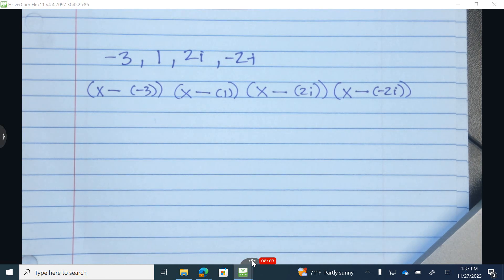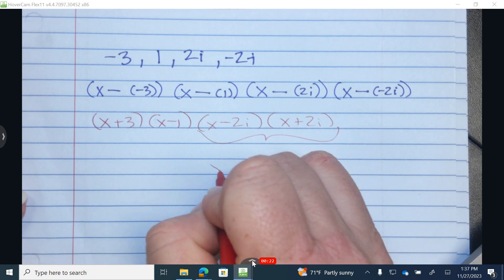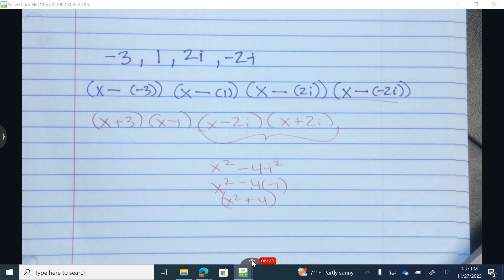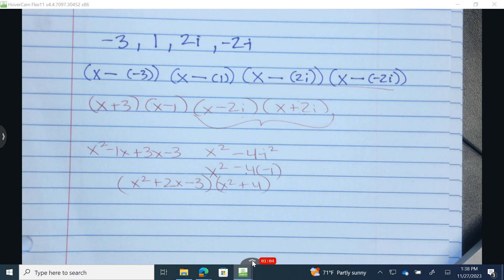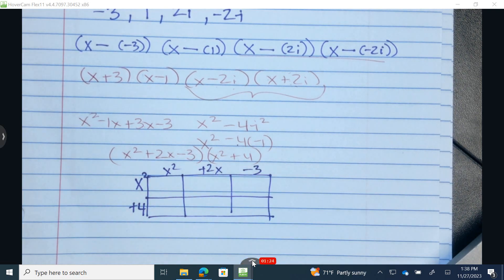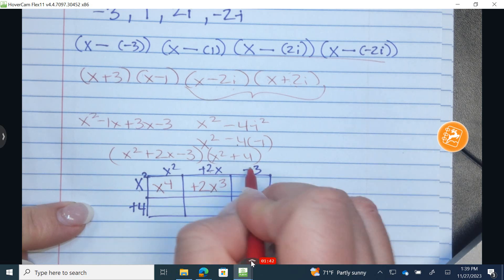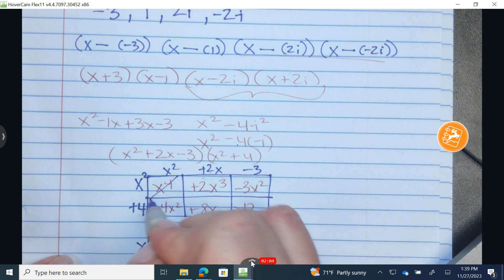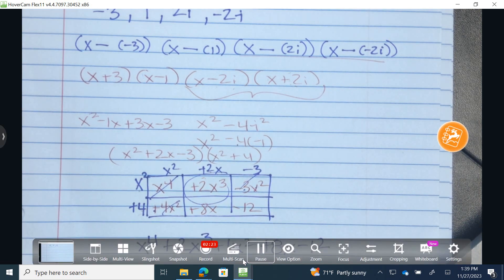Fundamental Theorem of Algebra: Question 12